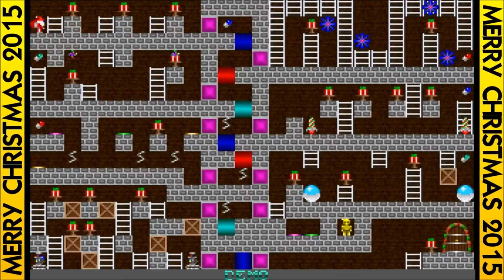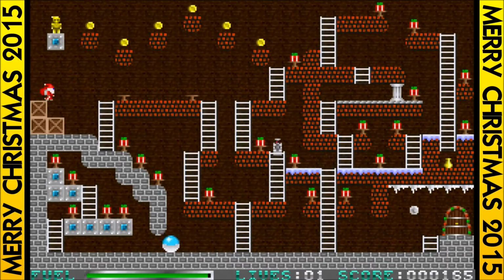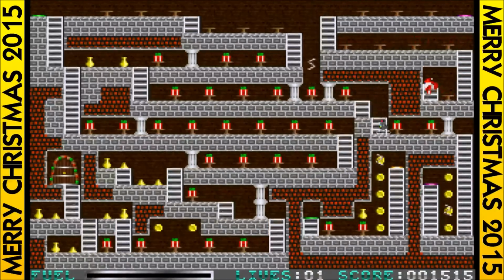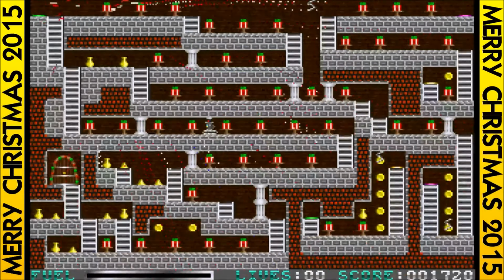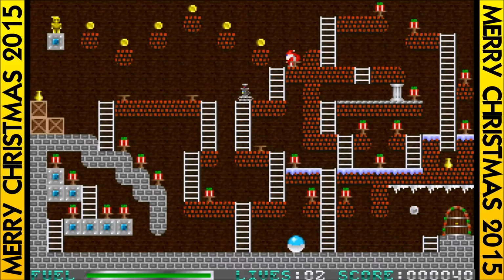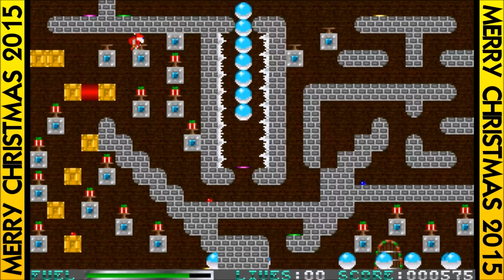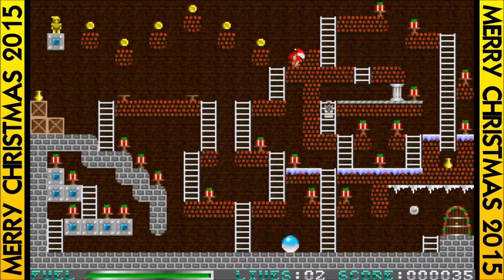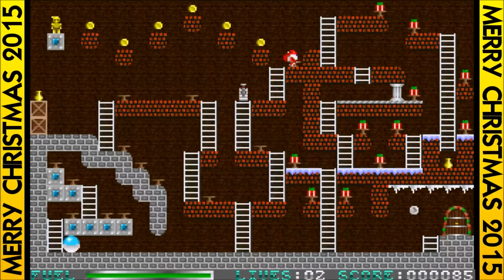Christmas Jetpack - Christmas Special 2015!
Mitchell takes a nostalgia-filled trip through the 1993 game, Jetpack Christmas Special. Merry Christmas, everyone!